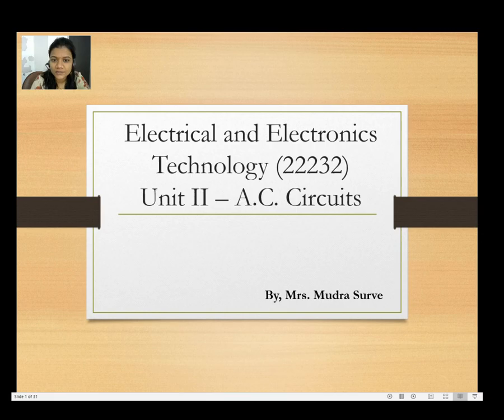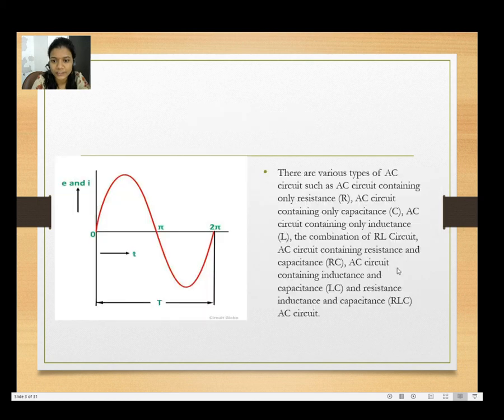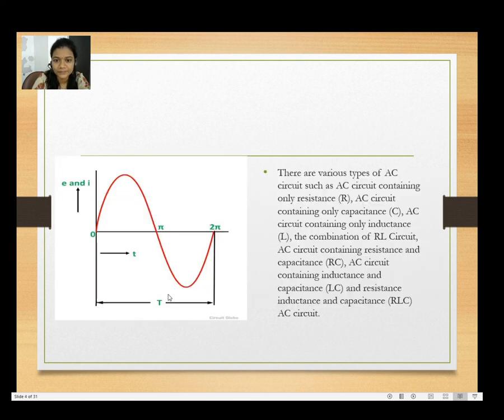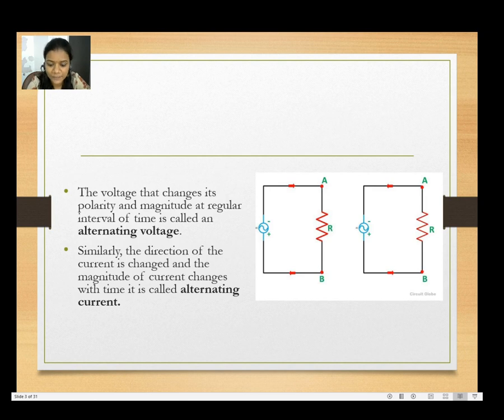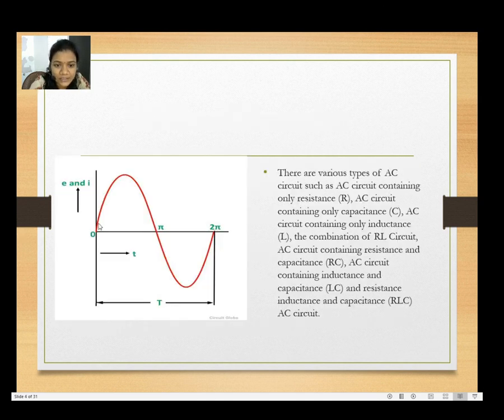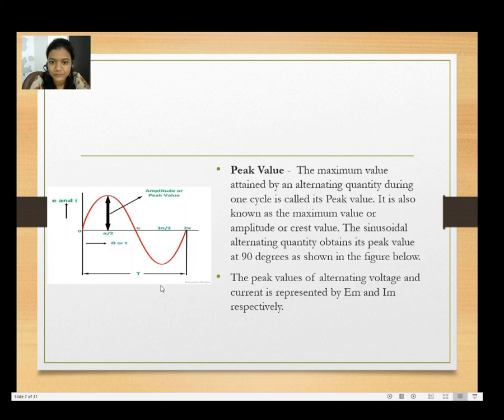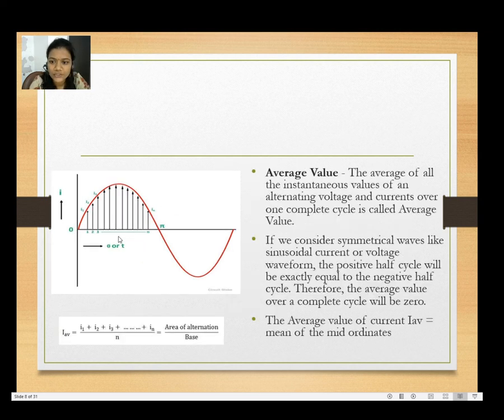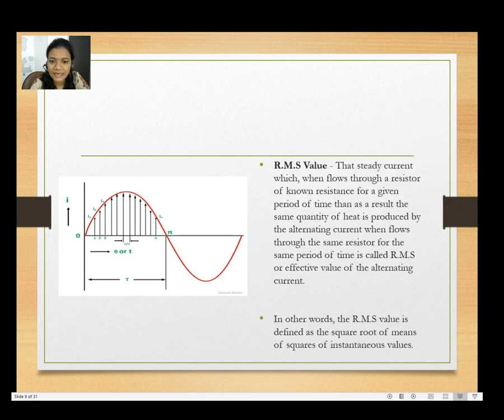MSBTE (CH2I/ME3I): A.C. Circuit | Part 1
MSBTE (CH2I):EET | Unit 2 | A.C. Circuit | Part 1 by Ms. Mudra Surve